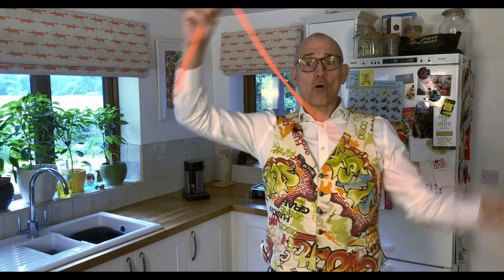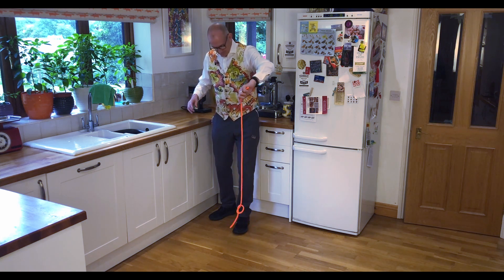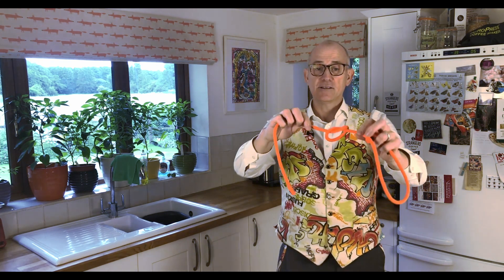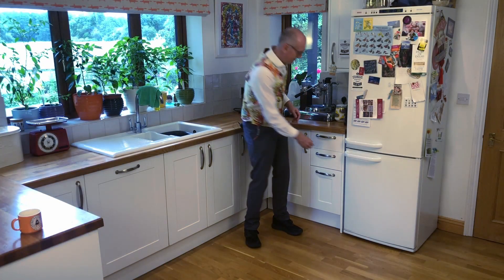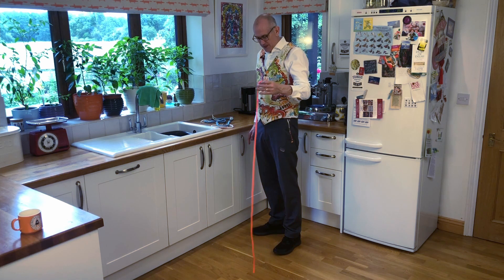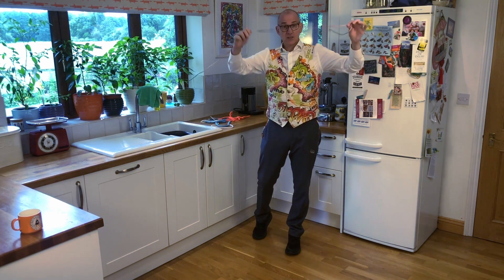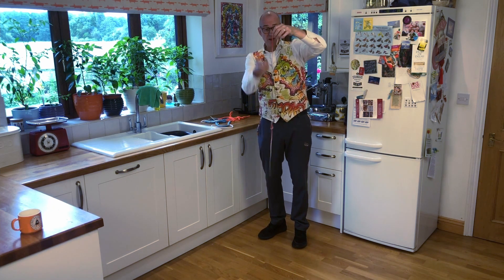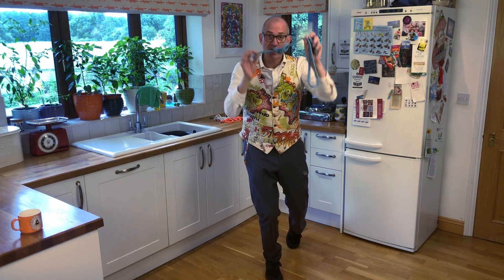Dr Ken's Cool Science tricks for Kids - How to throw a knot into a piece of string.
Find out the science of throwing a knot into a piece of rope or string. A fun family homescience experiment for kids. Dr Ken takes you through the step-by-step process to learn a fun, skilful magical trick and then explains the physics behind it. A science experiment that will impress all your friends and teachers.

TIMESTAMPS
0:54 Throwing a Knot in a piece of string
1:09 Slow Motion sequence
1:30 Science behind throwing a knot
2:10 Other knots
2:28 How other knots are formed
3:02 Tips and advance.

ABOUT DR KEN
Dr Ken presents science shows and workshops at science festivals, schools and events all over the world and more recently online.

BOOKING INFO
Dr Ken is available to visit anywhere in the world.